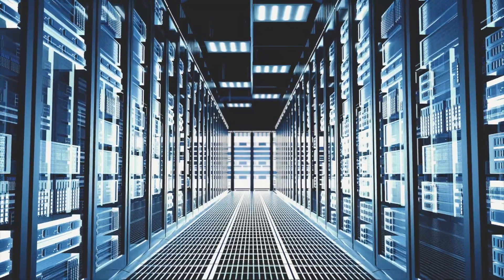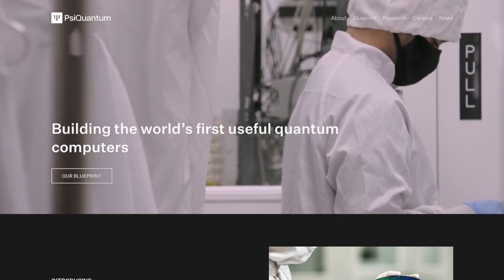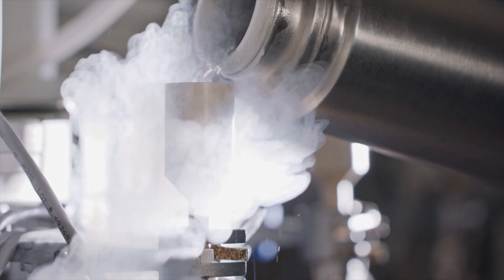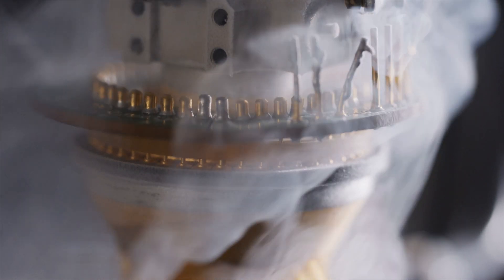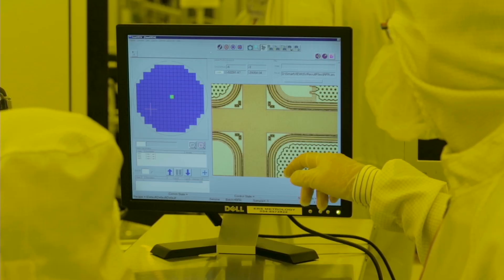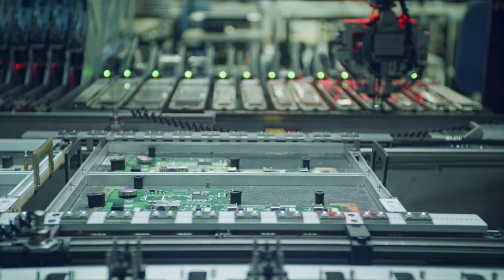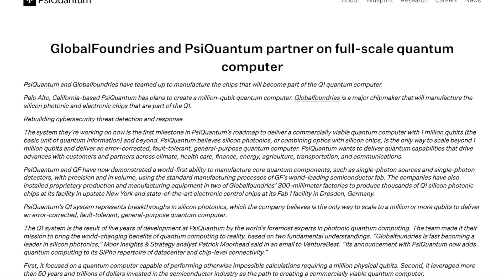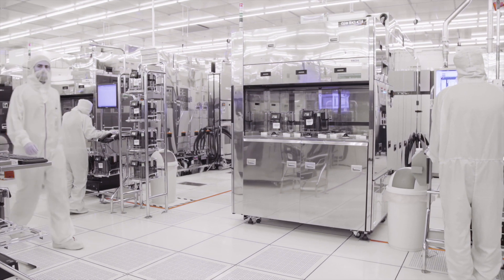PsiQuantum’s Photonic Quantum Computer: A RACE Against Time and Giants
🔍 Can PsiQuantum beat Google and IBM in the quantum race? Discover how this underdog is using light to build the world’s first useful quantum computer.

PsiQuantum is going all-in on photonic quantum computing—a radically different approach using photons instead of superconducting circuits. In this video, we break down how their light-based technology could leapfrog traditional quantum efforts, why their partnership with GlobalFoundries matters, and what it means for the future of computing.

🔗 Topics covered:
– What makes photonic quantum computing different
– Why PsiQuantum’s 2029 goal is bold but possible
– The importance of quantum error correction
– Nvidia’s rumored investment in PsiQuantum
– The real-world implications for science, AI, and industry